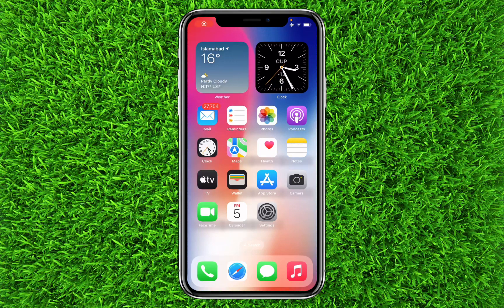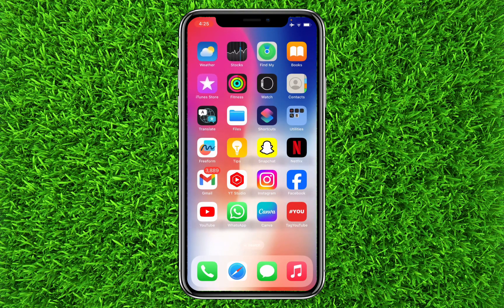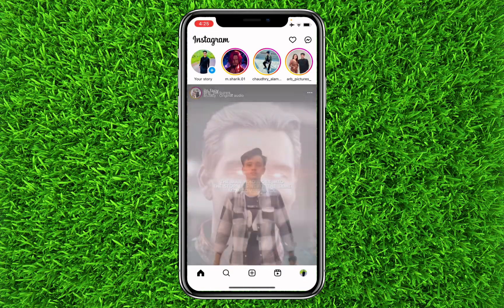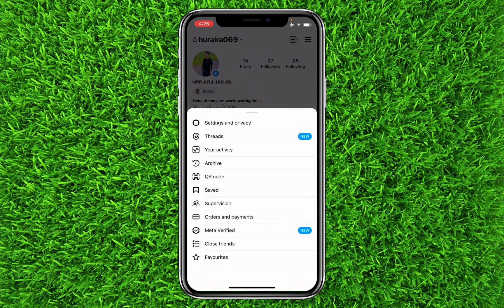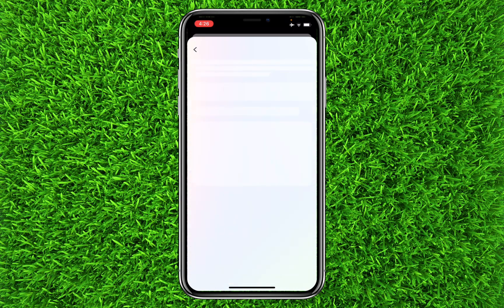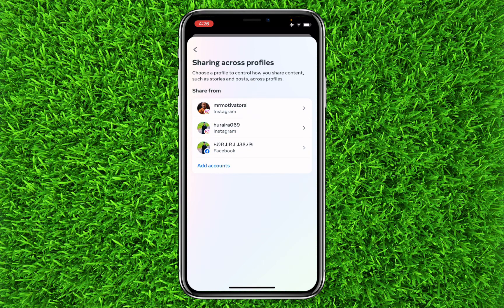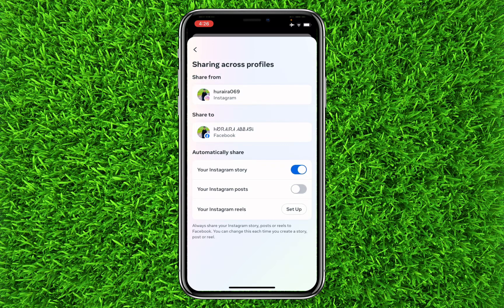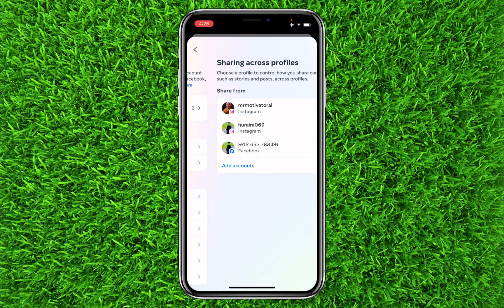How to Automatically Share Instagram Posts to Facebook in 2024 | Easy Guide! (New Update)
In this comprehensive tutorial for 2024, we'll explore the step-by-step process to set up automatic sharing of your Instagram content to Facebook. Learn how to boost your social media reach with these simple steps!

Follow our user-friendly, step-by-step instructions to seamlessly connect your Instagram account to automatically share posts on your linked Facebook account.

🌟 Ready to expand your social media presence effortlessly? Let's set up automatic sharing between Instagram and Facebook together!